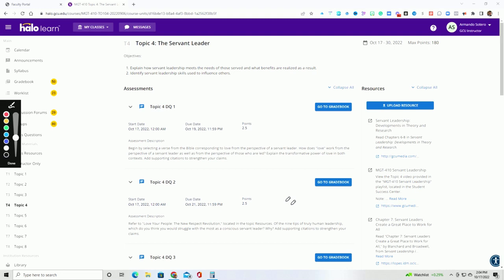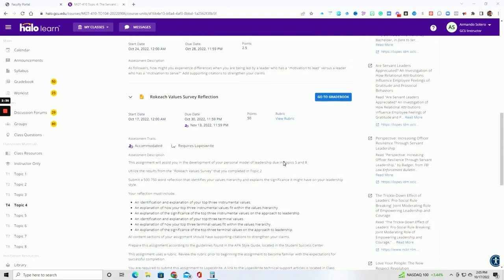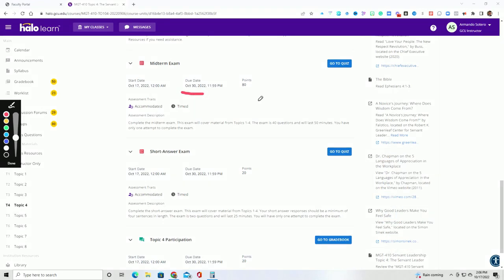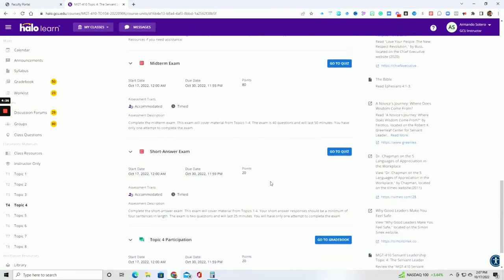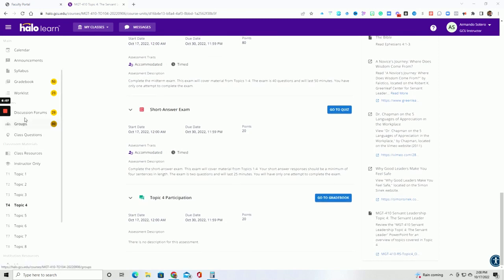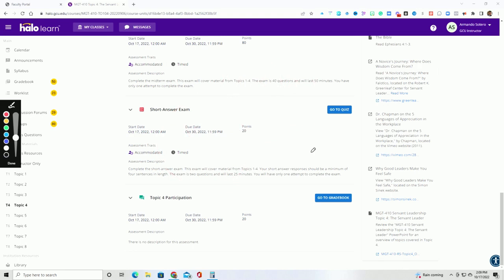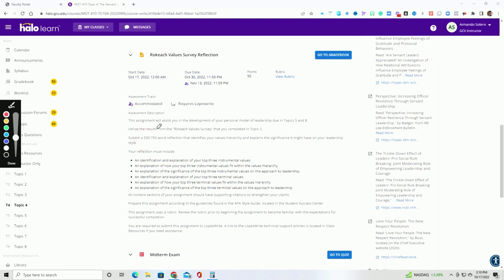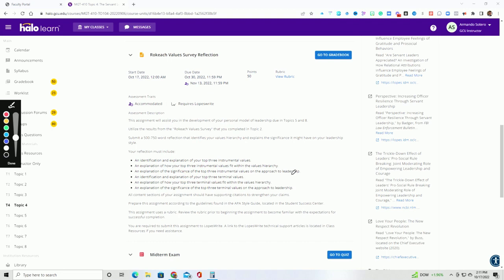Topic 4 Intro - Servant Leadership at Grand Canyon University for Traditional Students.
Topic 4 Intro - Servant Leadership at Grand Canyon University for Traditional Students. In this video, I will be discussing the critical elements of Topic 4, including important information about discussion questions, assignments, participation, and more.

3 - FOLLOW me on the sites below.